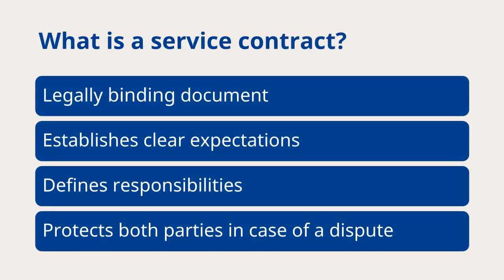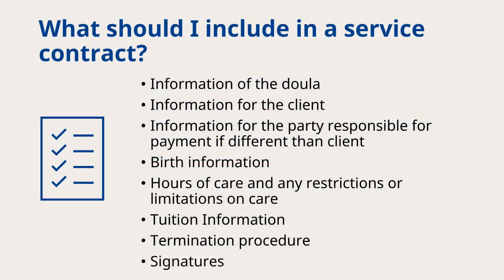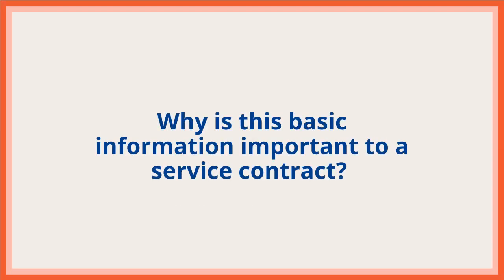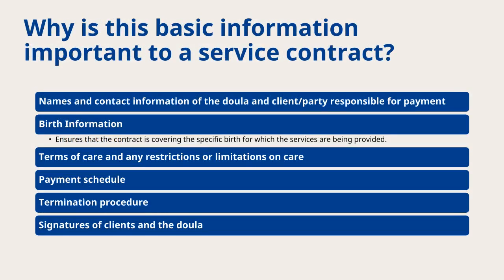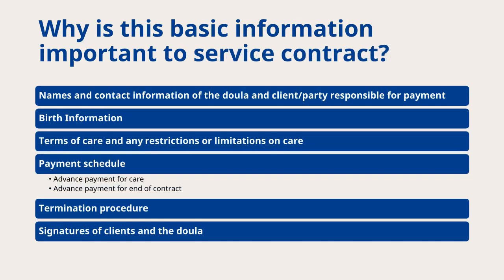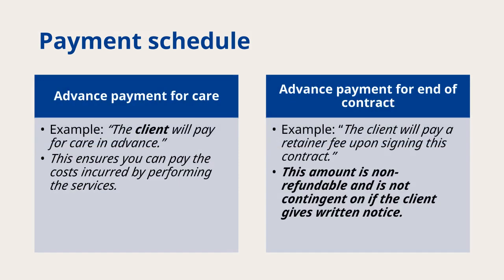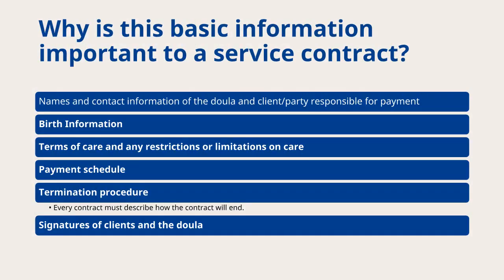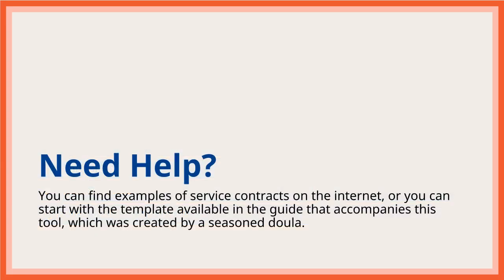How do I Create a Contract for Doula Services?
Learn the essential elements of a service contract and how to create one